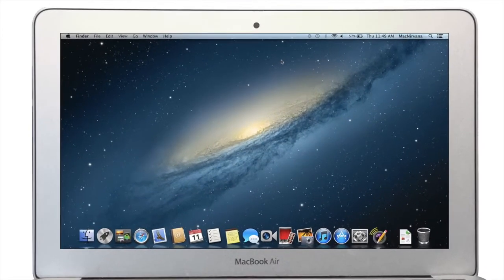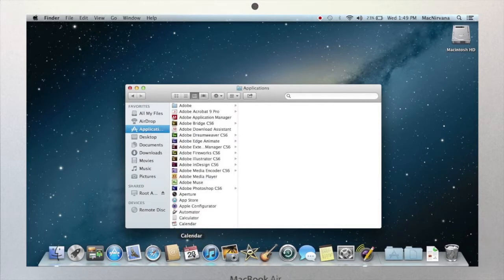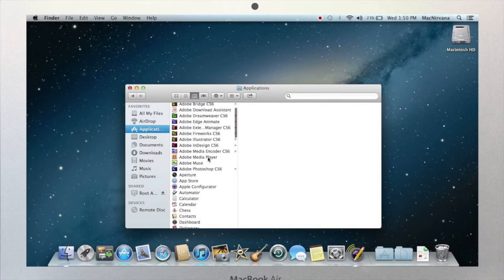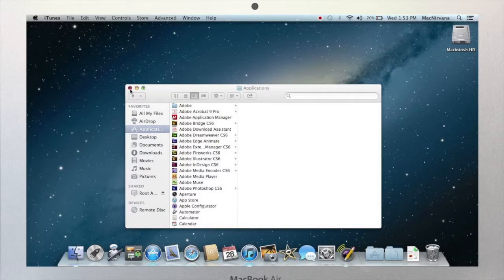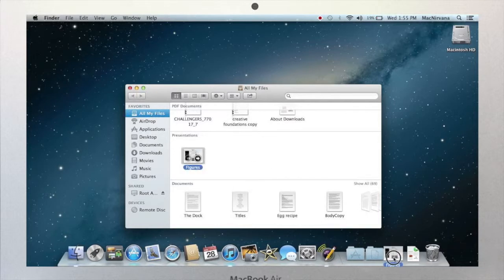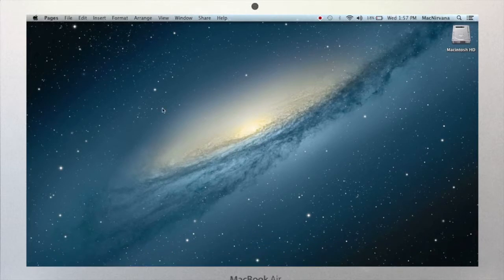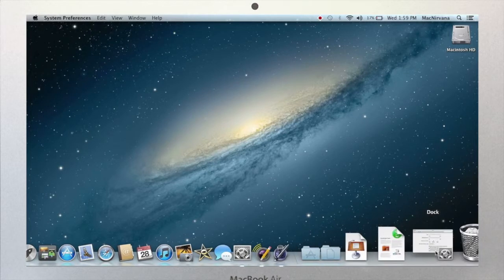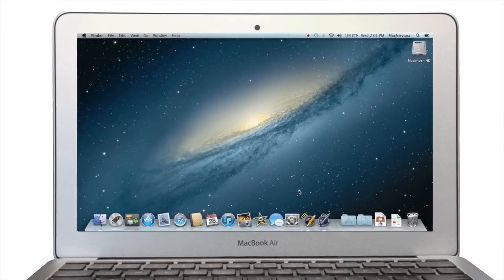OS X The Dock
Learn to use and customize the Dock in Mac OS X